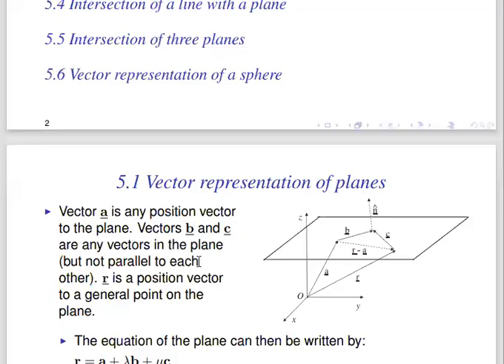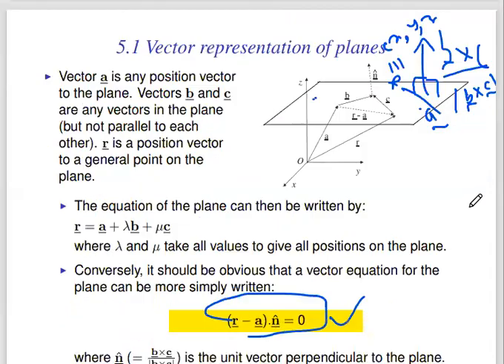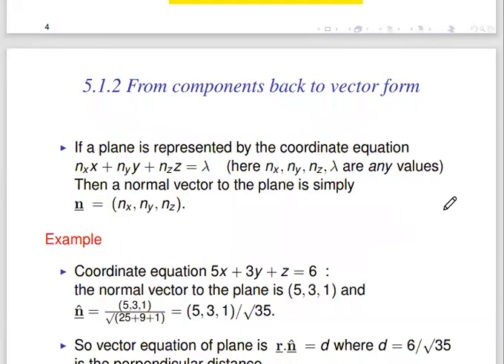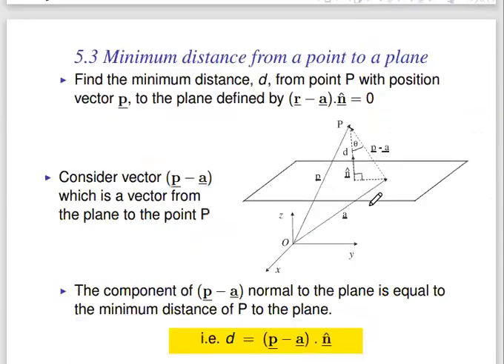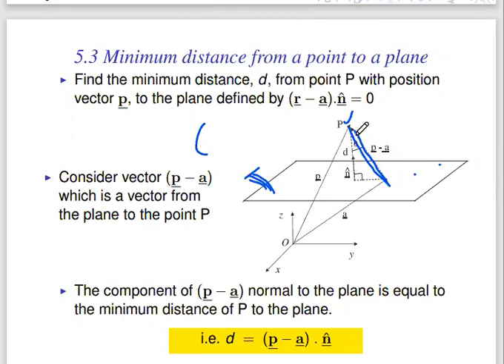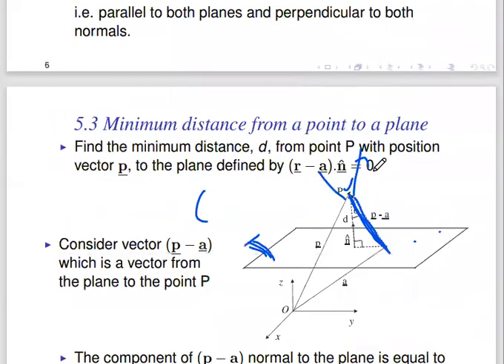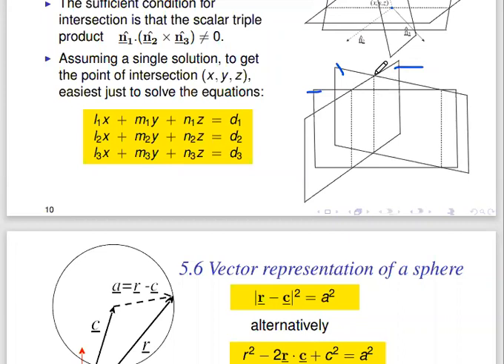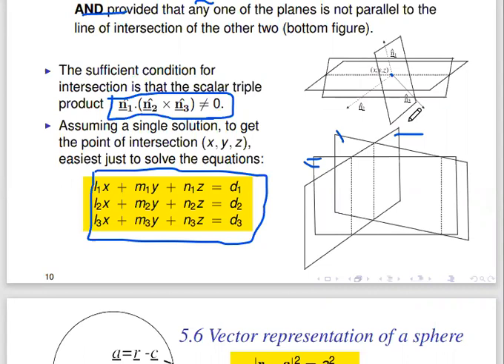2023-06-30 Part 1